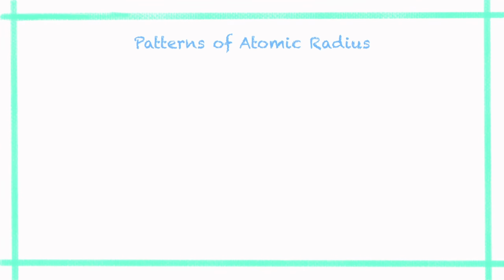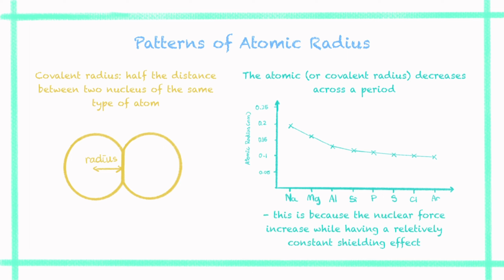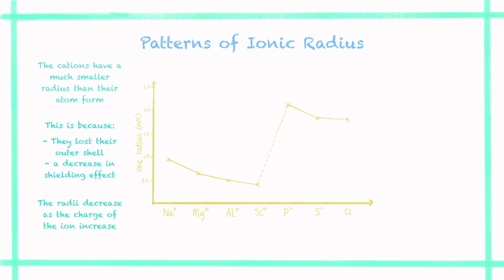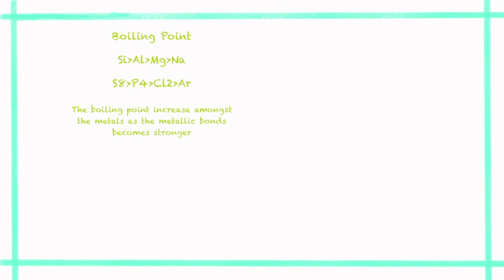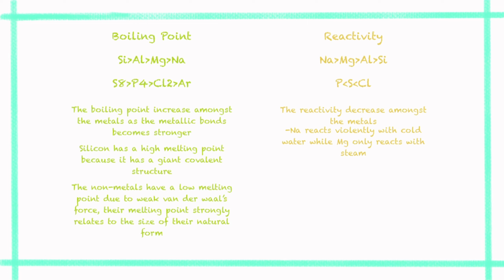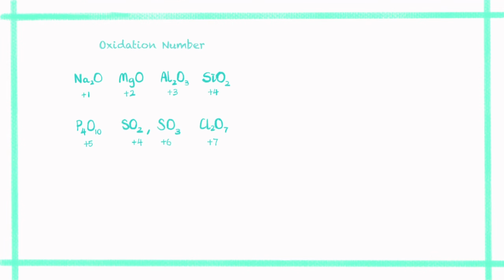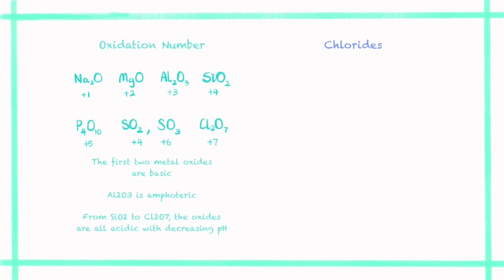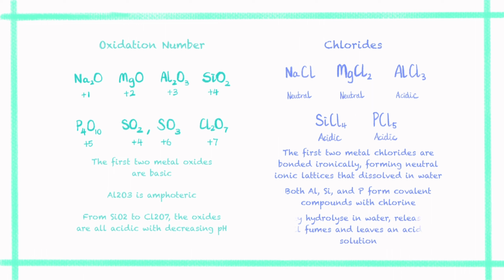Periodicity - A Level Chemistry Chapter 10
Hey guys, this video is a summary of CIE A Level Chemistry Chapter 10, including:

- Atomic radius and ionic radius trends
- Boiling point trends
- Reactivity trends
- Properties of Oxides
- Properties of Chlorides